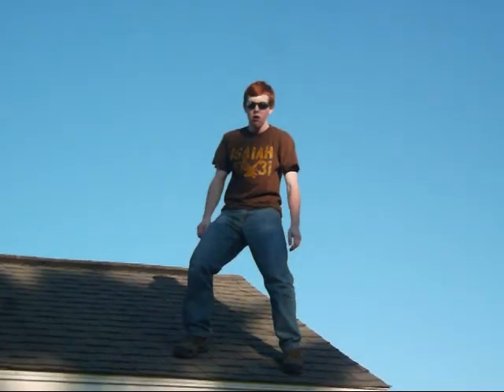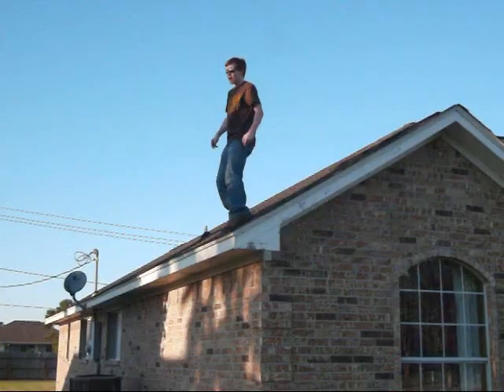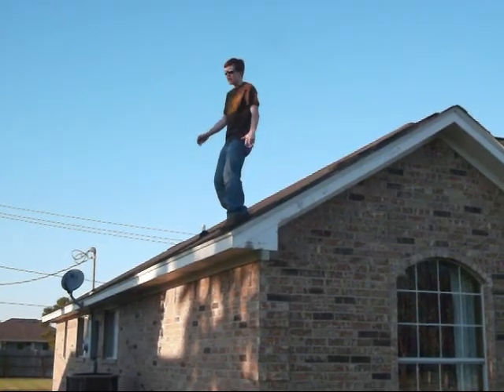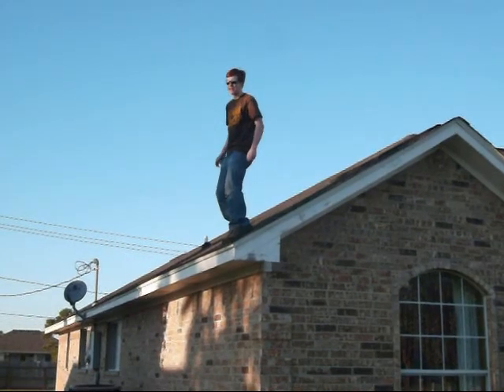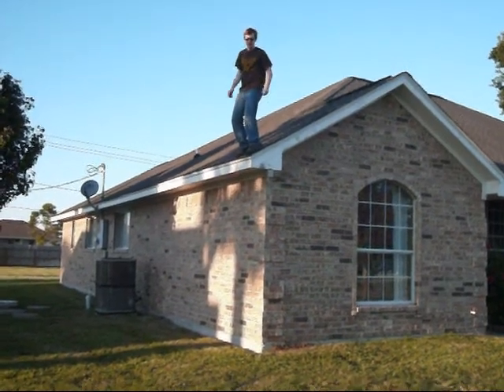Stunt Shorts-How to Jump Off a Roof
This is a video my son made for class before he graduated last year. and before he got the braces off! I think he did a great job, especially on the smooth integration of clips. Turn up the sound in between the music sections; the camera didn't always pick up his voice.